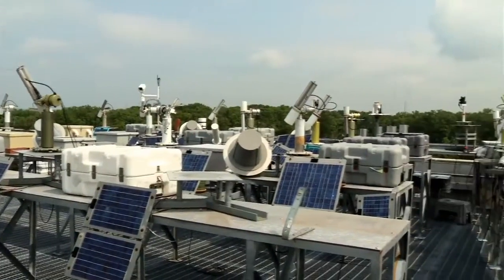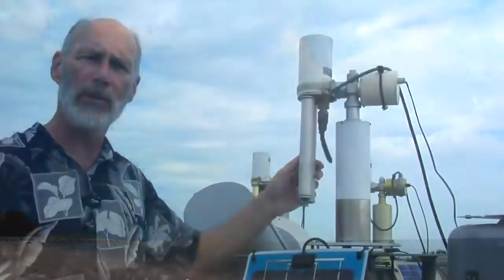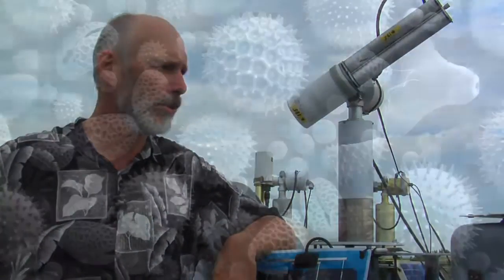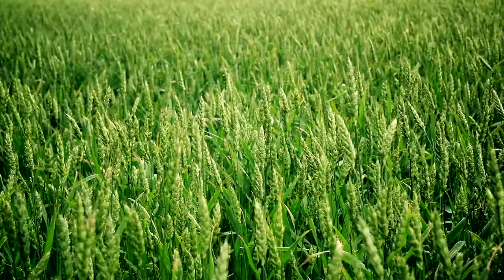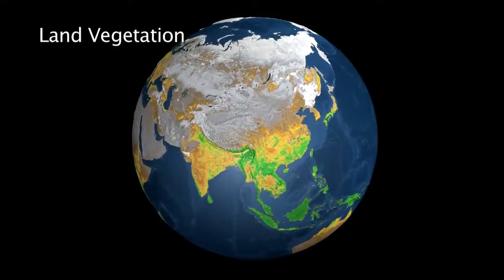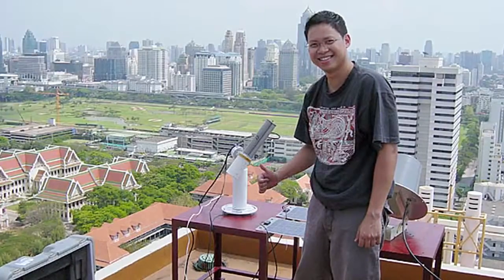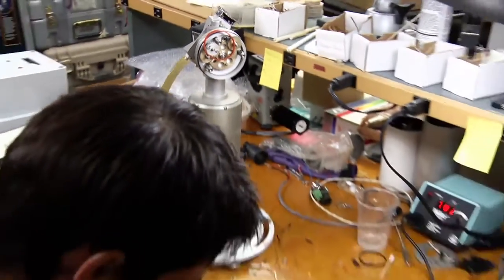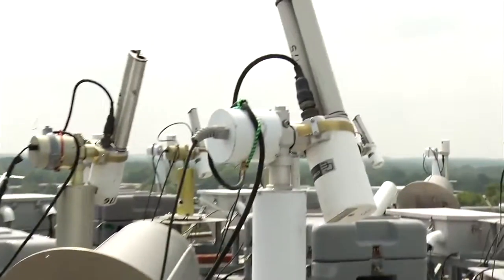NASA | Robots on the Roof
The Aerosol Robotic Network (AERONET) is one of the first places that scientists turn when volcanoes, wildfires, pollution plumes, dust storms and many other phenomena—both natural and manmade—make an appearance. The network of ground-based instruments, called sun photometers, measures the many tiny particles blowing about in the atmosphere called aerosols. The particles are often impossible to see with human eyes, but AERONET's sensors can detect their presence by measuring subtle fluctuations in sunlight as the particles reflect and scatter the sun's rays.